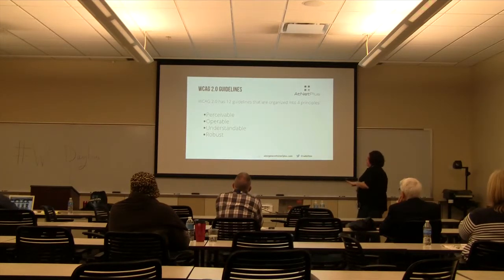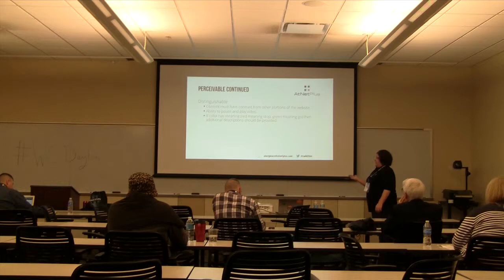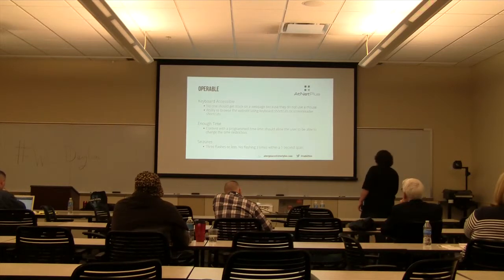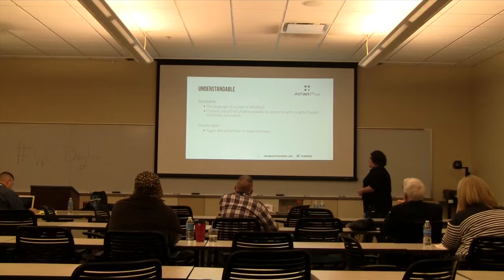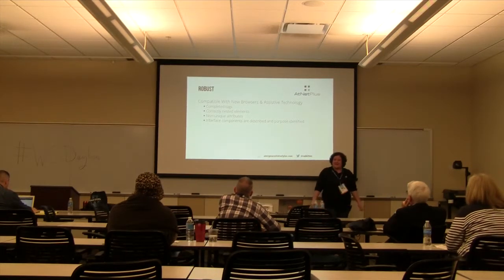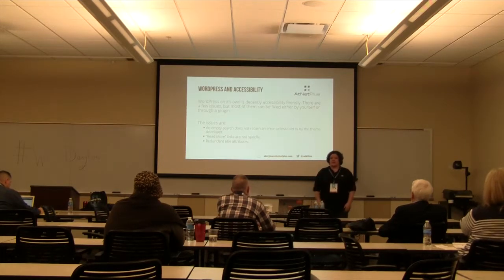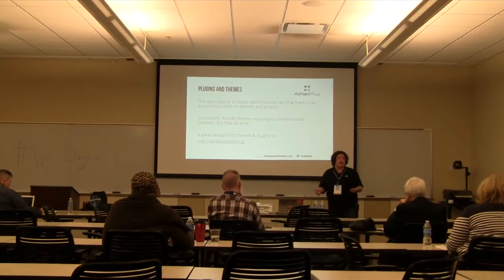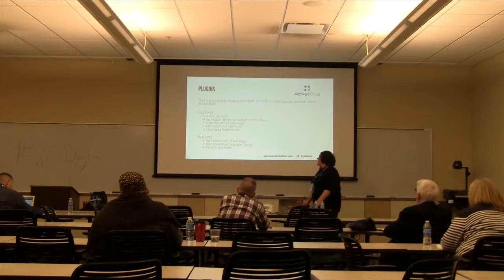WCDayton 2014 - Tips & Tricks to make sure your website is accessible - Angela Bergmann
Angela Bergmann helps us with "Tips & Tricks to make sure your website is accessible" at WCDayton 2014

WCAG Guidelines and simple changes every user and developer can implement to make their website accessible to those with disabilities.